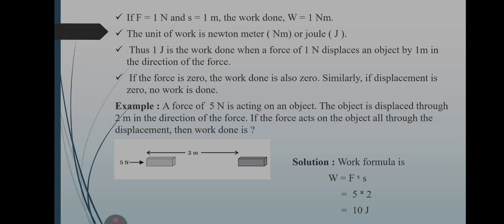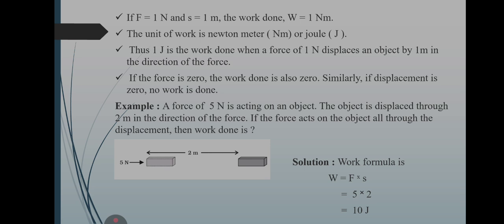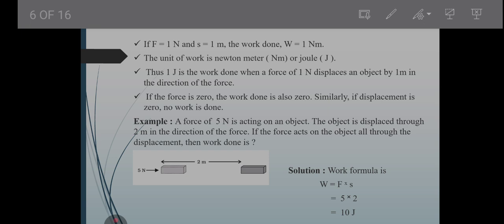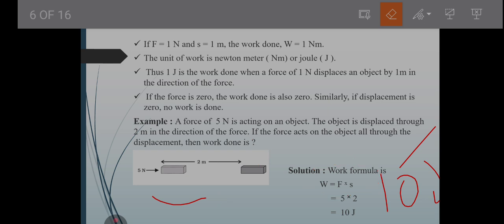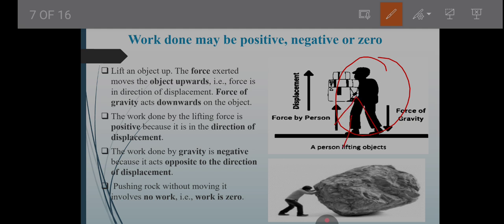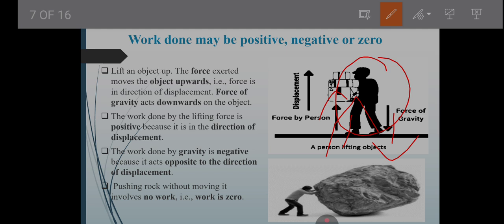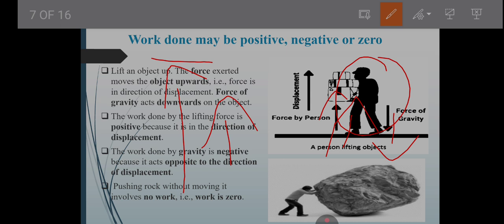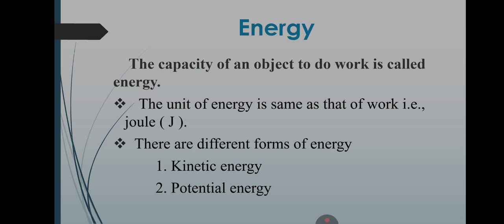Science class 9, Work & Energy. Part -2